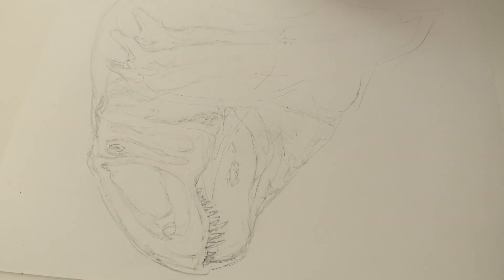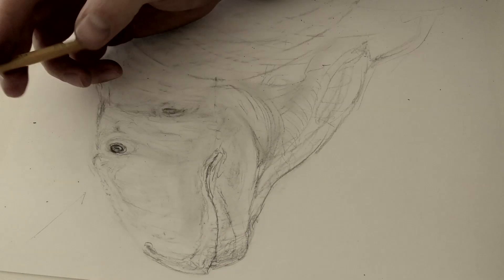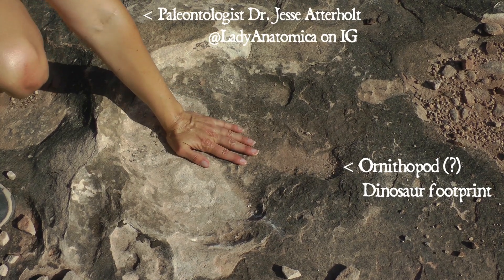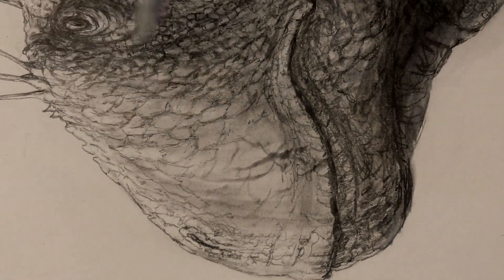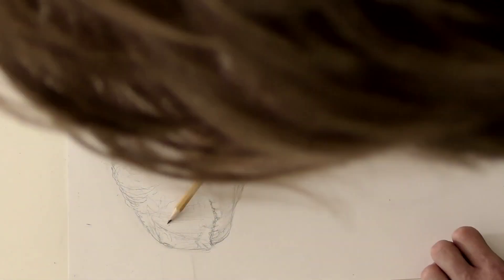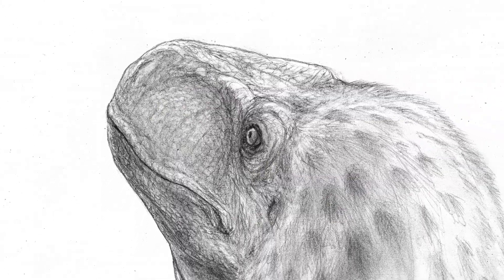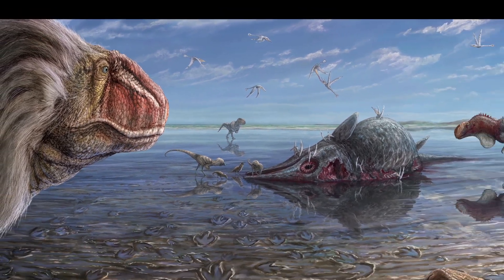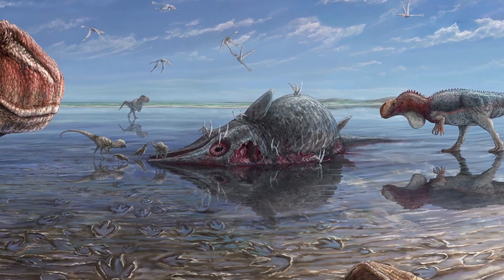Drawing Megalosaurus in Perspective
And you can check out Dr. Mathew Wedel's blog (he also helped film at the track site):

This video is a time-lapse video showing my drawing process while illustrating several theropod dinosaurs for an interpretive panel to be installed at the Dinosaur Stomping Grounds - a public fossil site near Moab Utah where you can visit 160 million year old dinosaur footprints.